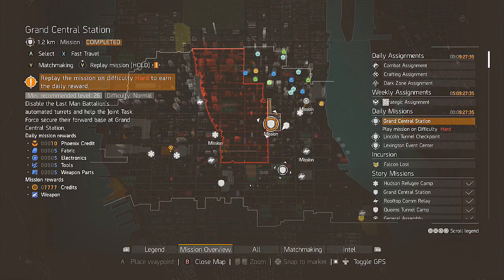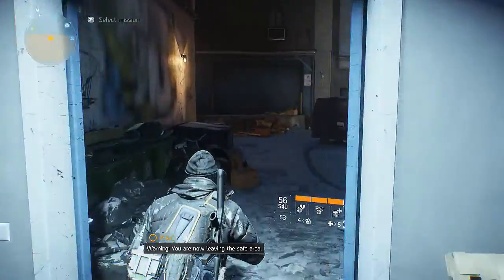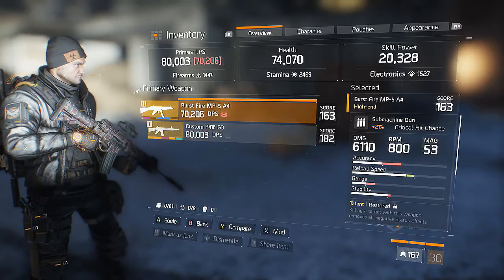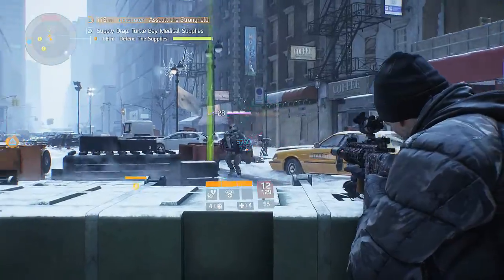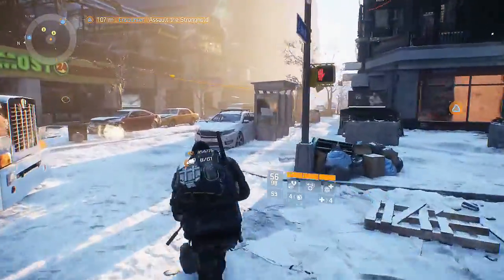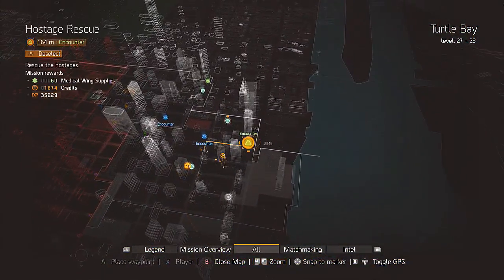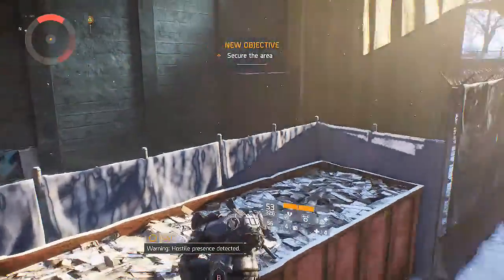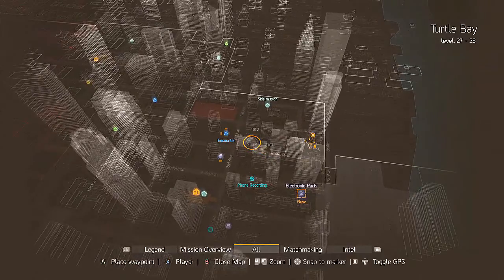The Division - Part 57 – (Let's Play / Walkthrough)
Hey guys this is a full play through of Tom Clancy's The Division where I'm going to be playing with  friends and explore the city of New York in Tom Clancy's The Division.